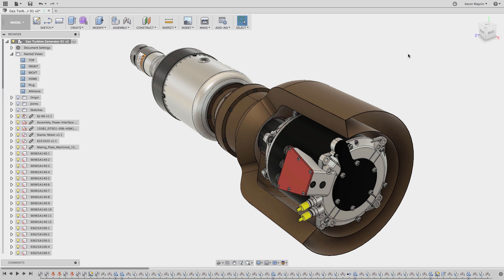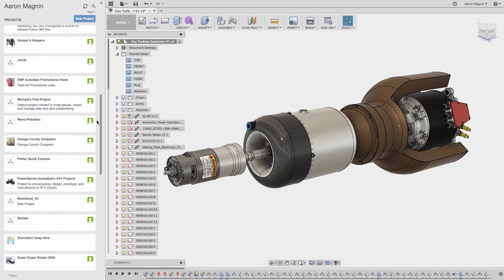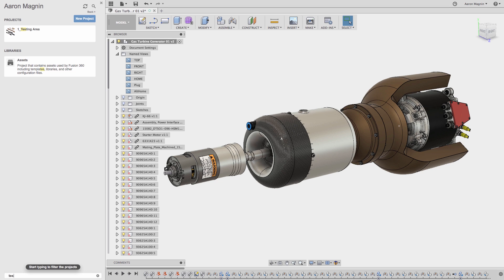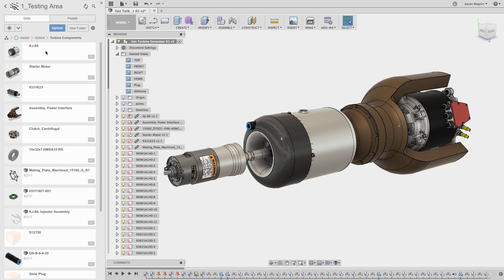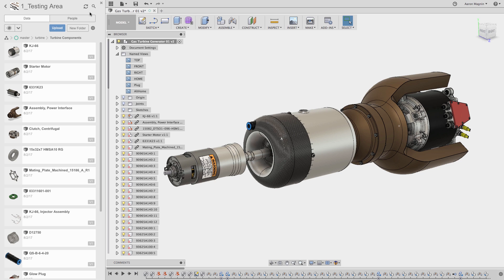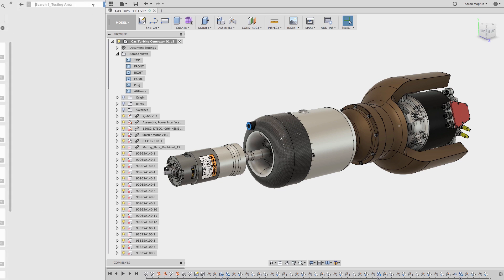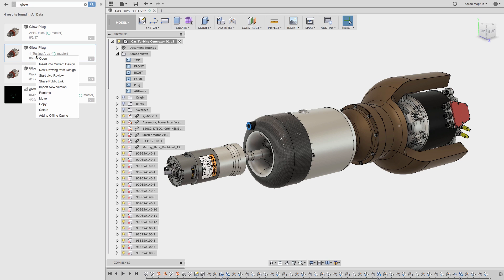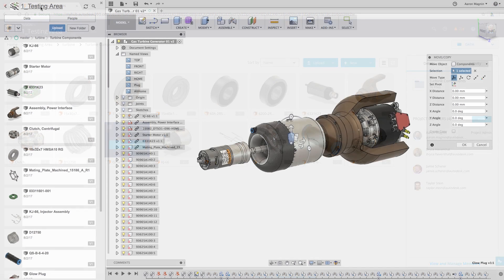QUICK TIP: Data Panel Navigation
Want to learn how to navigate the Data Panel more efficiently? Then watch this QUICK TIP!